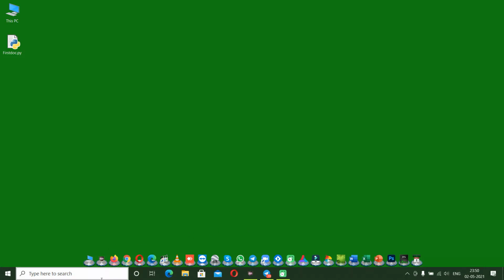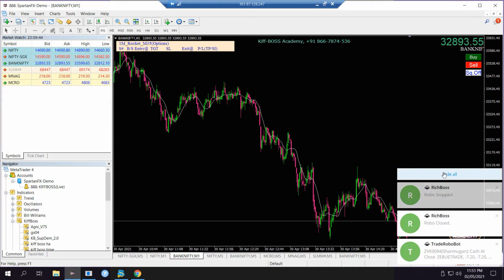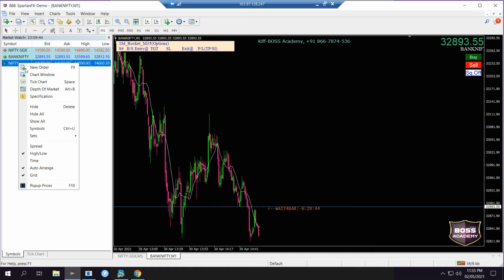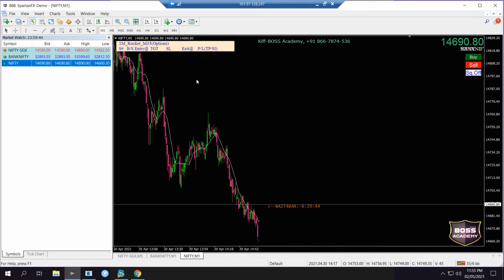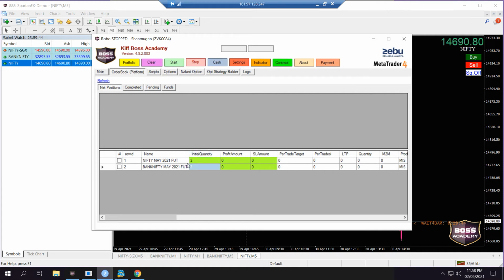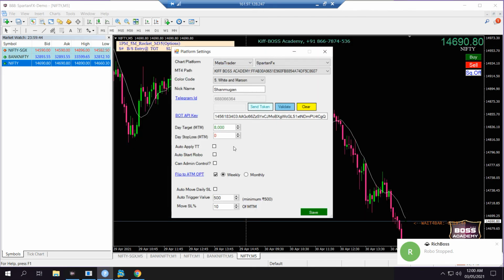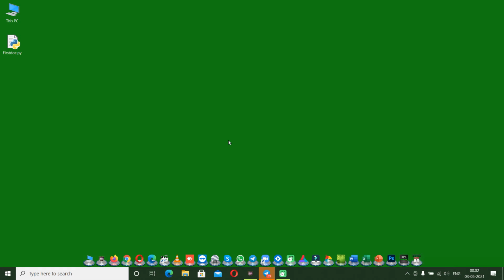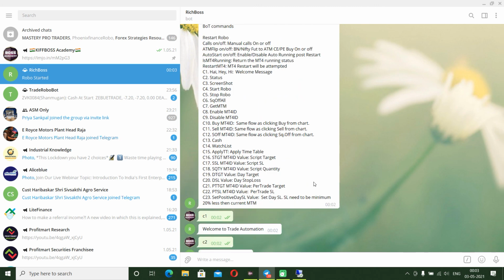How my Robo is working for ATMOptions and making consistent Profit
SERVICES :
1. Algo software for Indian market available with 1 Year free VPS
2. MT4 Data Free
3. Free DEMAT Account opening
4. Traders Technical Analysis Training
5. Auto Buy Sell Signal Software with 20 Strategies.
6. Copy Trading

IMPORTANT LINKS :
Just join my telegram channel to see live updates